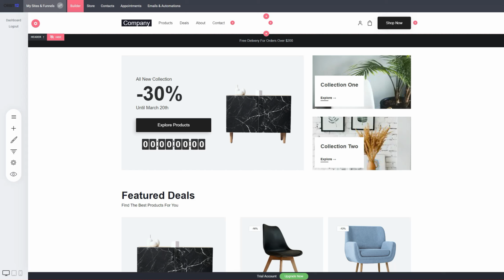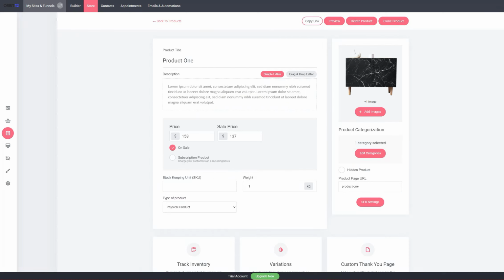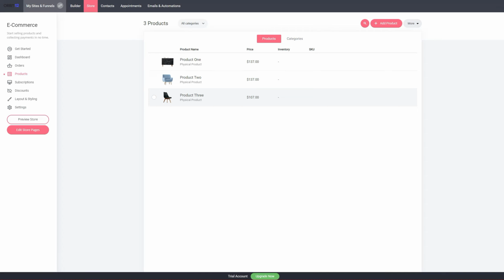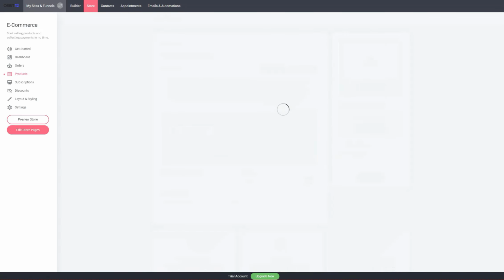BOLT SUPPLY SETUPS